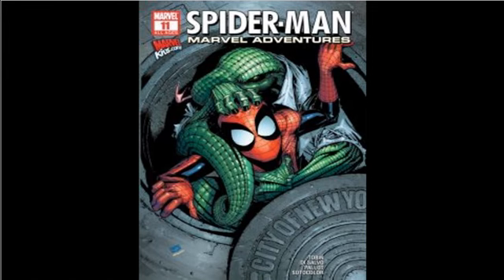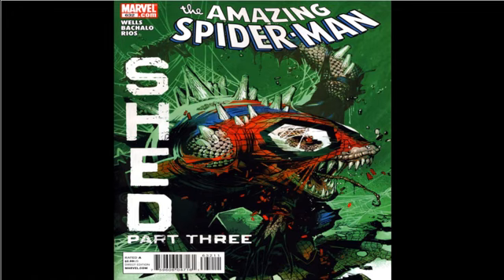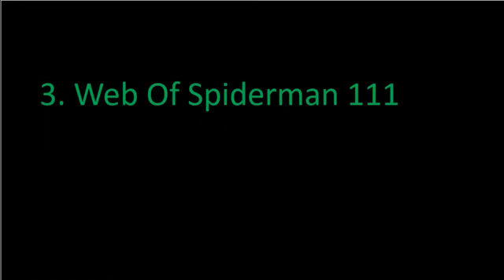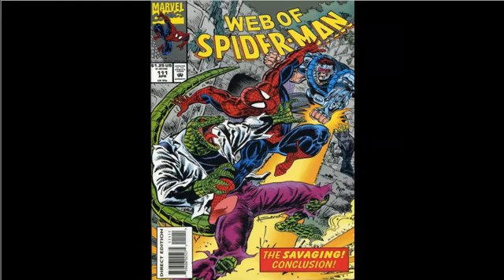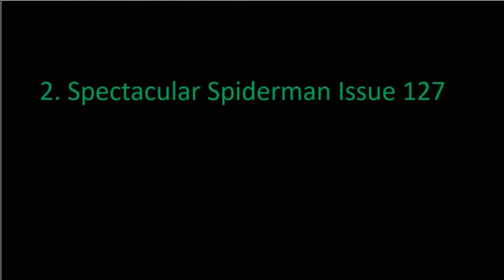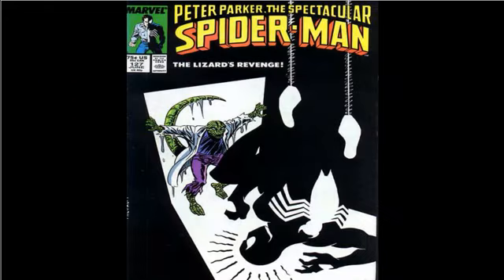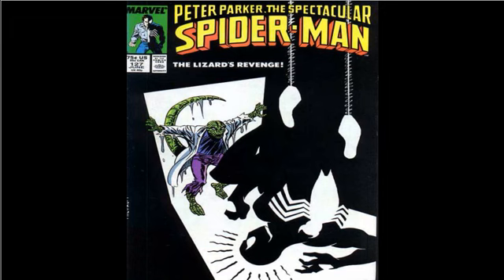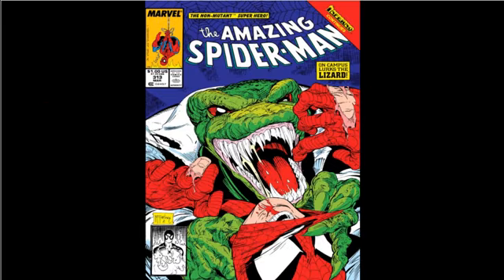Top 5 Best Lizard Comic Covers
Today I am trying a brand new series.  I am counting down the best Lizard Comic Covers ever made. In my opinion.